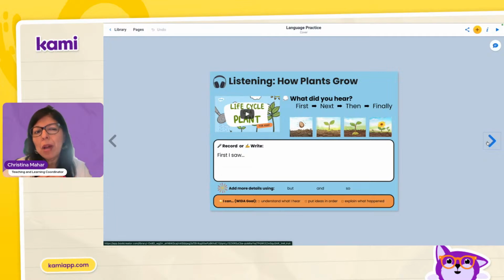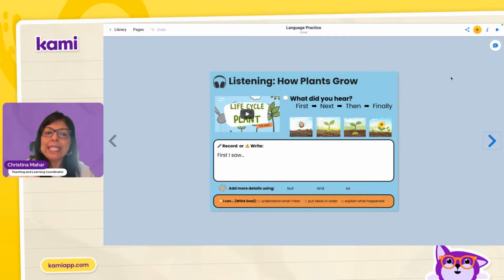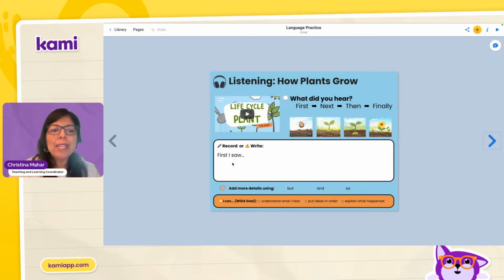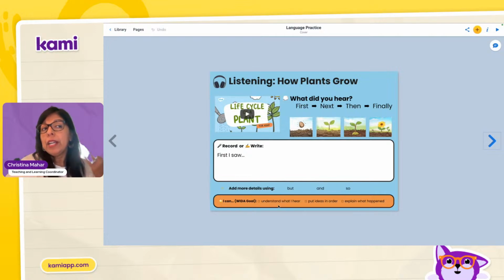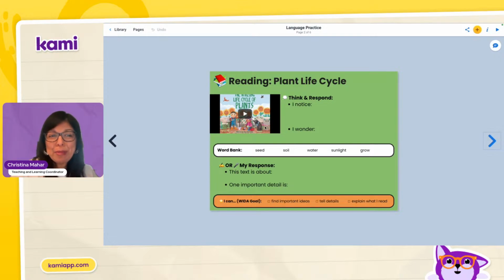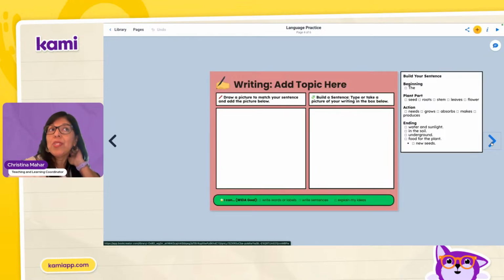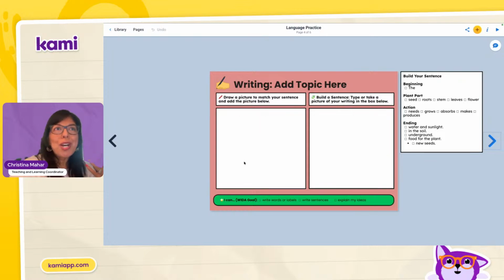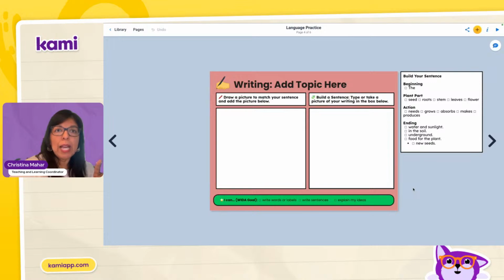Unstoppable from Day 1: The Four Language Domains with Book Creator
The Book Creator language domains template: your go-to for building consistent practice across listening, speaking, reading, and writing.

Pair a video, image, or book with a prompt, sentence starter, and quick rubric so students can practice each domain in a format they already know.

Use it when class time with language learners is limited but consistent practice and progress tracking still matter.

In this video, you'll learn how to:
💛 Build a listening page with video and a response prompt
💛 Build a reading page using a book, image, or read-aloud video
💛 Build a speaking page with a rich visual and recorded response
💛 Build a writing page with word banks and space for text or handwriting
💛 Add a quick rubric to check for understanding on each page

This lesson supports multilingual learners and any student building language skills across content areas.